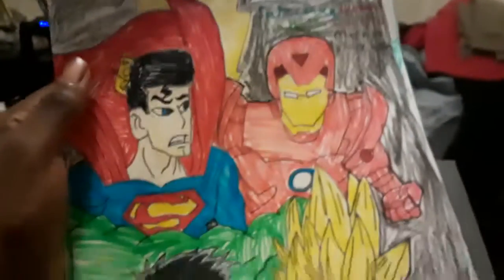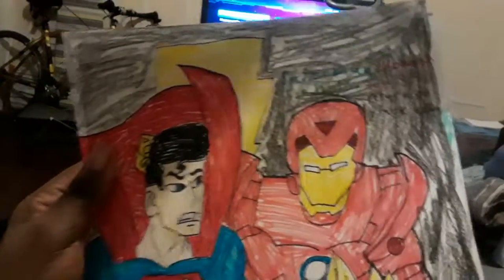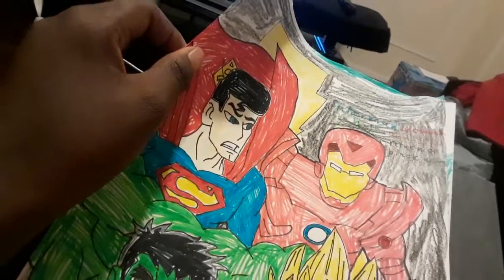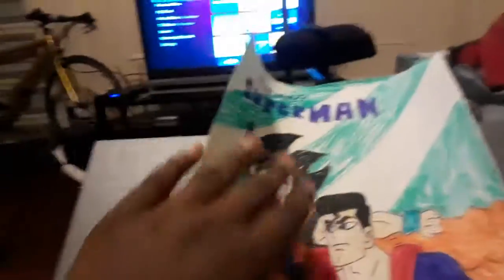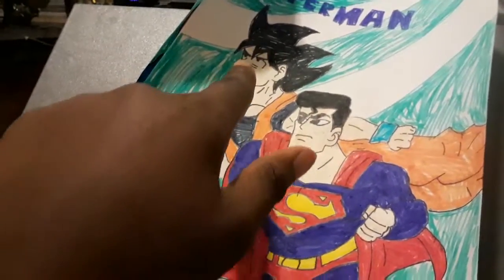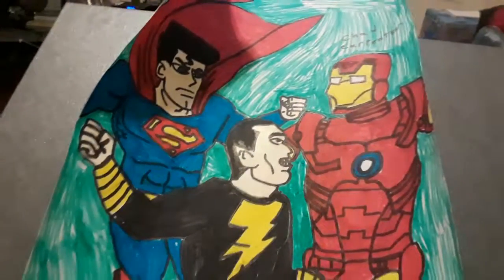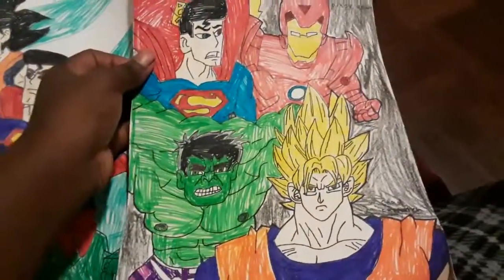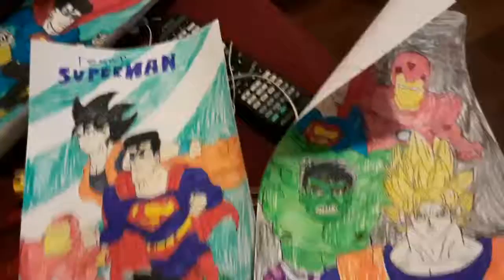I made a drunk DC Universe crossover called Superman Iron Man Hulk and Goku against Black Adam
Here we got four Heroes at the same time to stop Black Adam